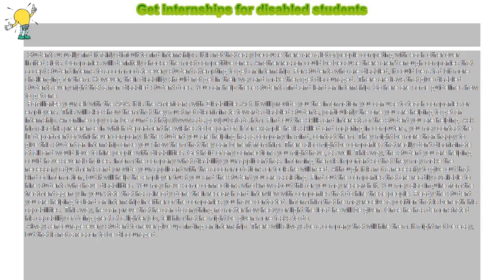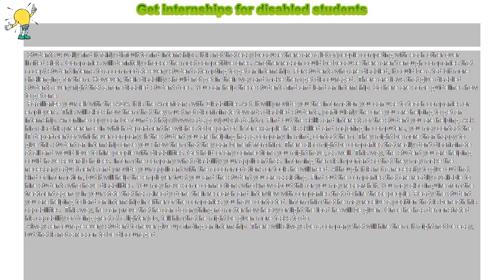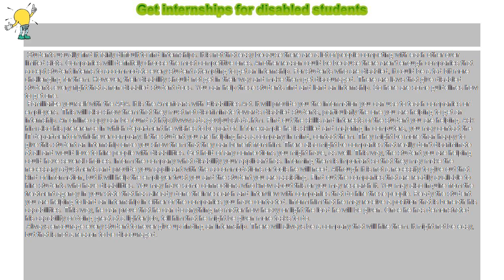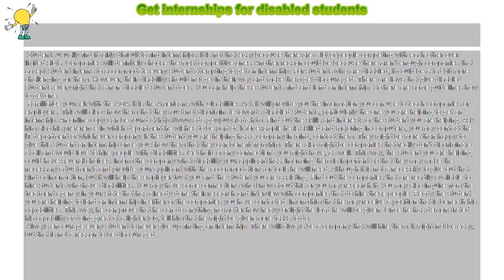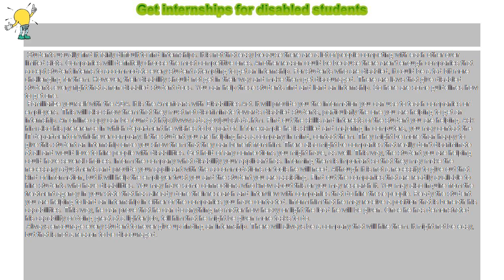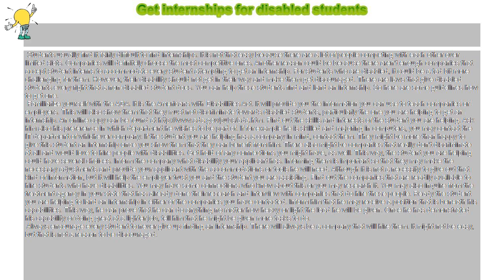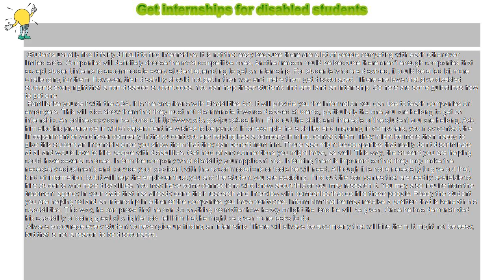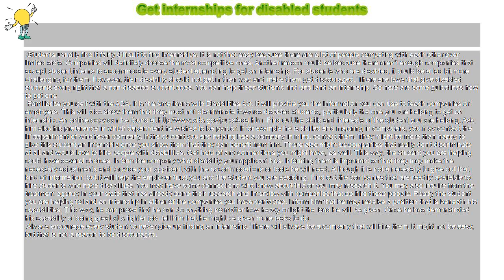How to : Get internships for disabled students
Get internships for disabled students

 Students usually find it fairly difficult to find internships. It is not that easy because there are a lot of people competing with each other over limited slots. Companies will definitely choose the most competitive ones. Another reason could be because there aren't enough companies that accept student interns to accommodate every student attempting to get an internship. For students who are disabled, it could be a tad bit more challenging for them. However, their disability should not get in their way and make them get discouraged. There are laws that give disabled students every right that a non-disabled student does. You can help these students find and land an internship. So here are some guidelines how to get one.

Familiarize yourself with the ADA. It is the Americans with Disabilities Act. It will provide you the information you can use to teach companies or employers. This will also show them that they must not discriminate towards disabled students, particularly the one you are helping to get an internship. Find out the skills and interests of the student you are helping. Ask him also his preference in which department he wishes to be part of. If for example he is skilled and majoring in computers, you may contact the IT department of whichever company. If the student you are helping has a company in mind, contact them. They might be more than happy to give this student an internship once you show them that they can benefit from him. There also might be companies that really don't discriminate at all and would love to hire people with disabilities. Get hold of any connections you might have, as well. This way, the student you are helping could have several choices. Inform the company what disability your applicant has. Informing them is important so that they may make the necessary adjustments and provide your applicant with the accommodations or tools he will need. Although it is not a necessity to give out that kind of information, but it will help the employer trust you and the student you are assisting. Find out the companies that are readily available to hire students who have disabilities. You may have some connections who know about this or you may research it. You may also inquire from the treatment agency in your state that has already done their research and interview with companies that do hire these people. Ready the student you are helping to land an internship in either of the companies you have contacted. Inform him that he may receive a position that is beneath his capabilities. This way, he can prove that he can do anything no matter how heavy or light the load he will be given. Once he has demonstrated his capability of doing great at a lighter job, tell him that he might be given more tasks to do.

 Always encourage every student to never give up finding an internship. There will always be a company that will hire them. It might not be easy, but that is not a reason to be discouraged.